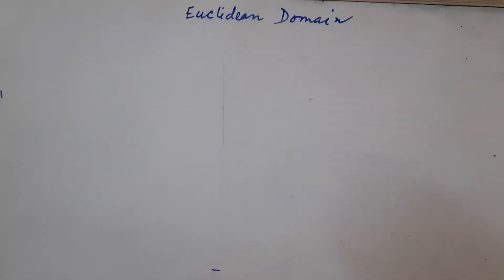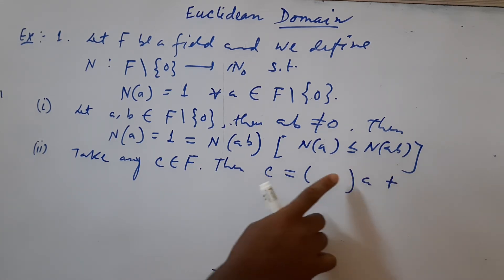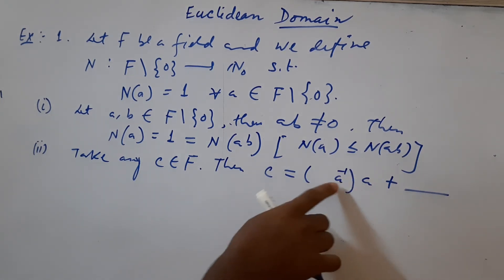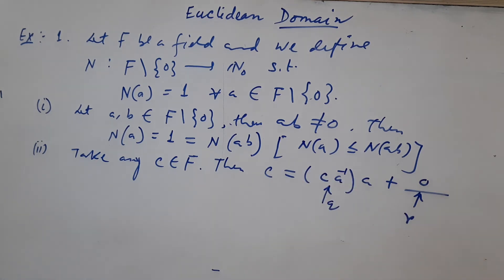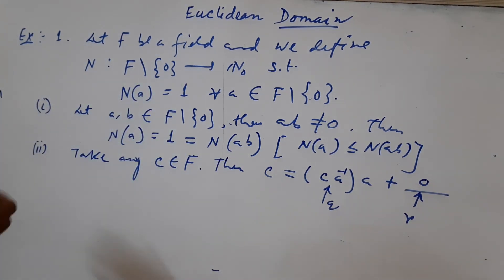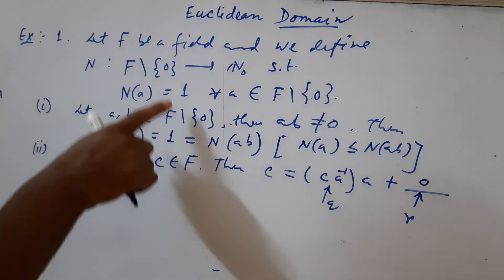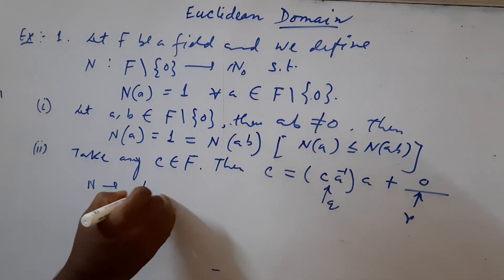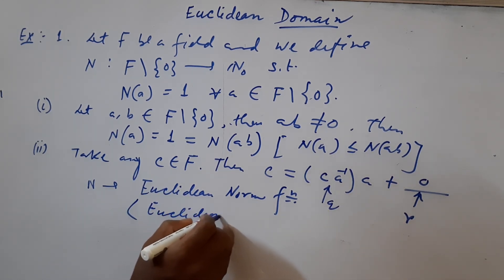Euclidean Domains and its examples// Dr. T K Mondal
Definition of Euclidean Domains and examples